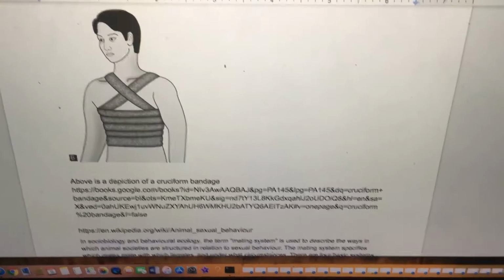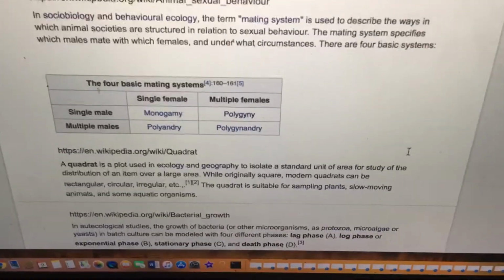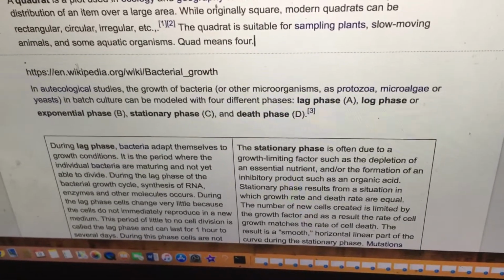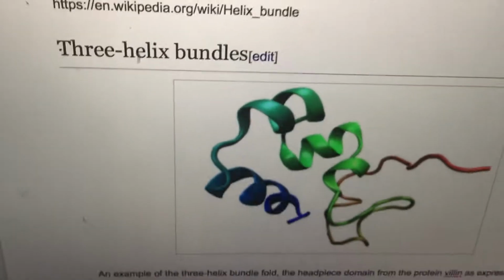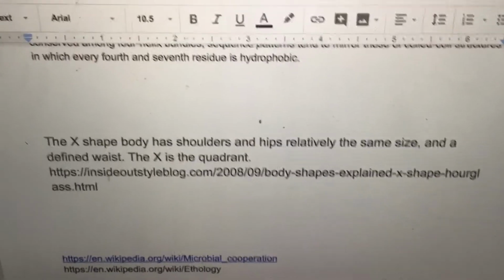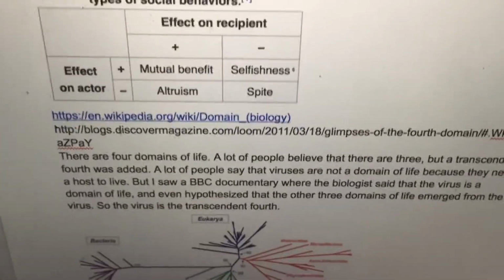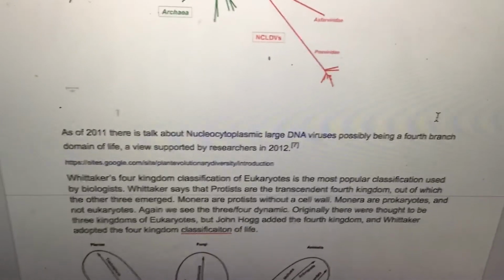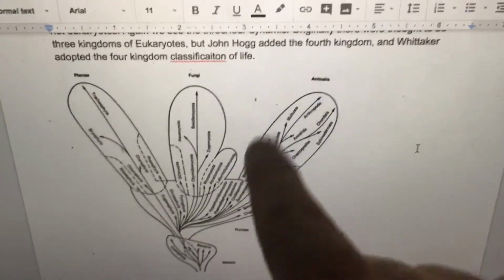August 9, 2018